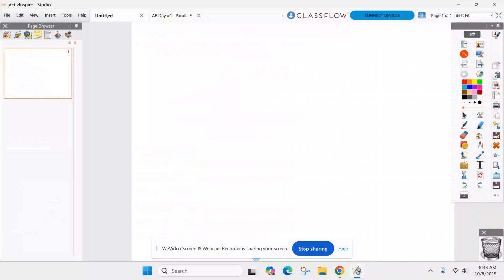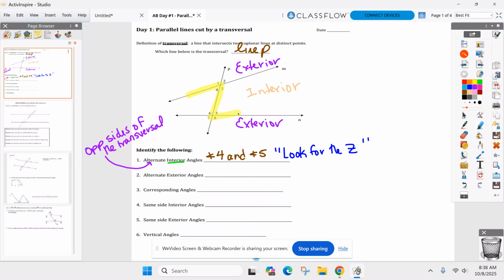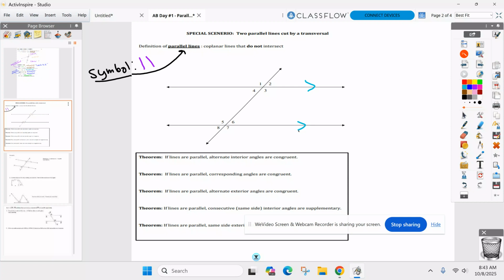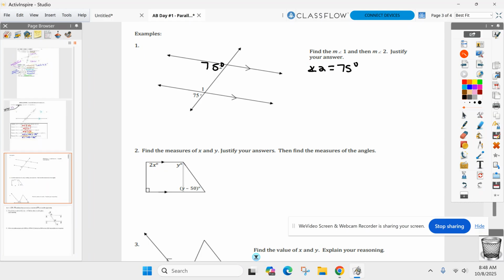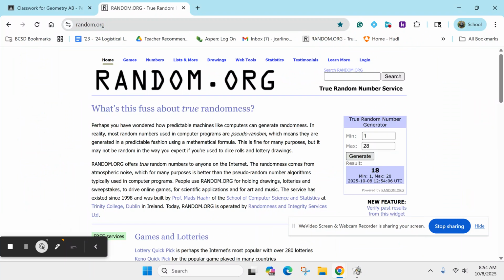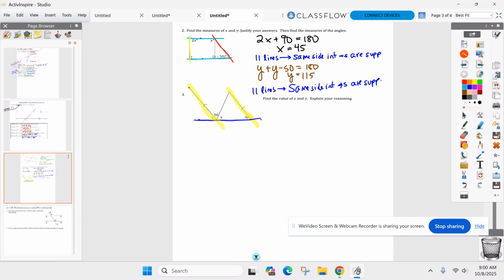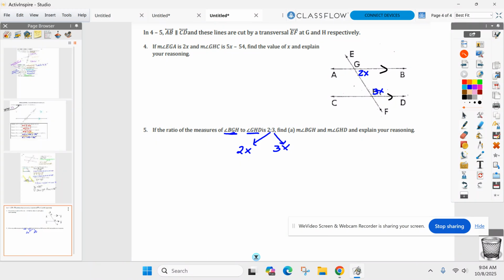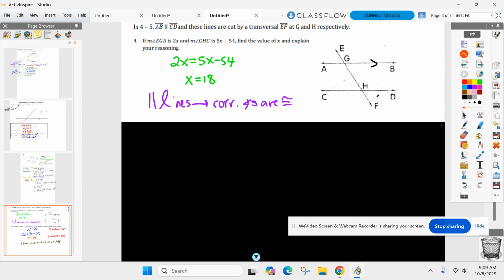Geometry AB October 8 - Unit 3 Day 1 - Angles Formed by Parallel Lines